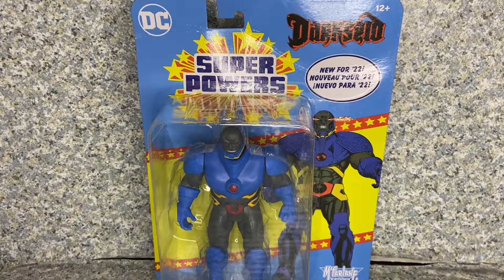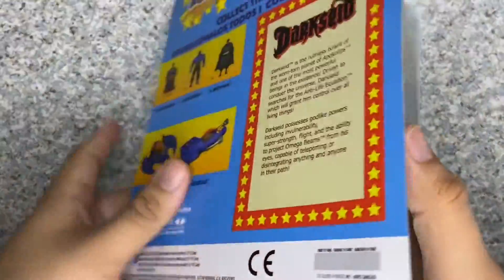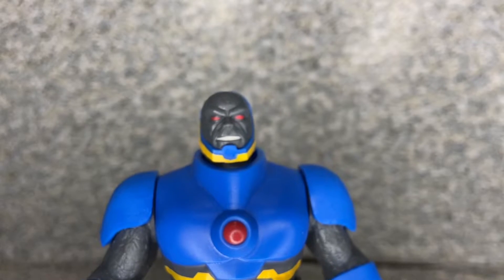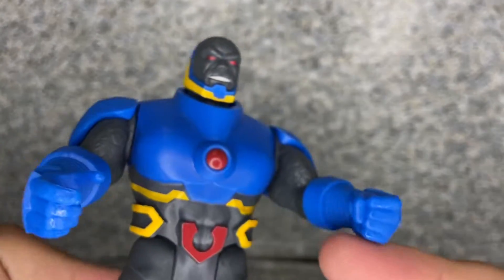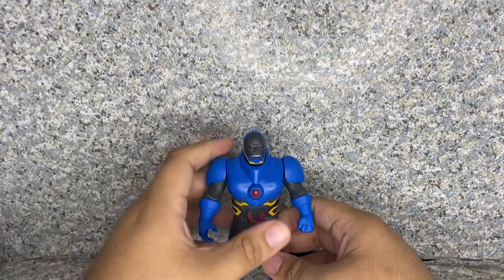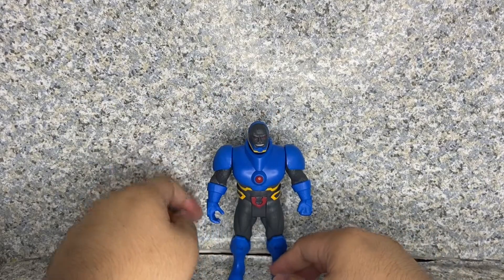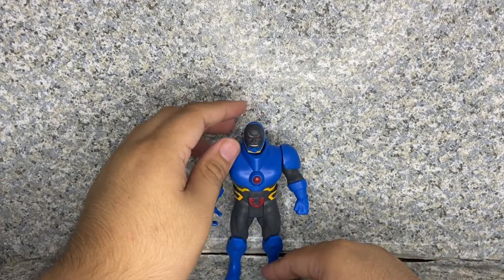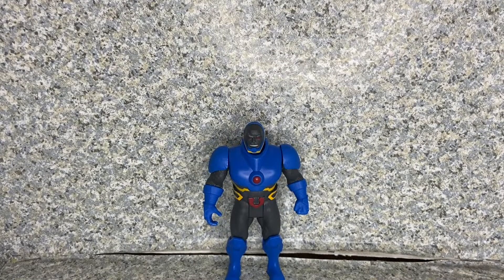McFarlane Toys DC Super Powers Darkseid figure review